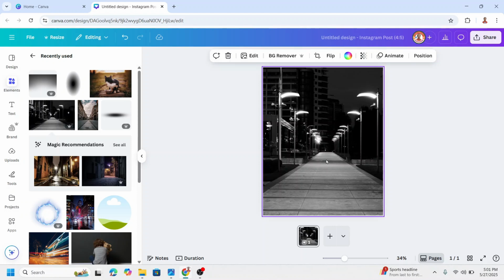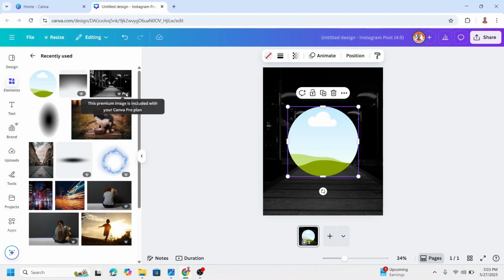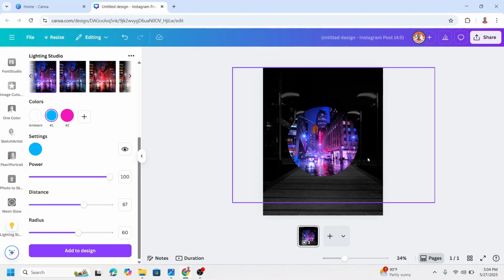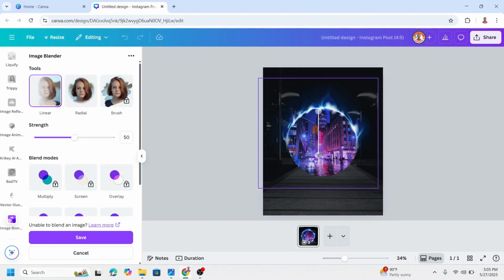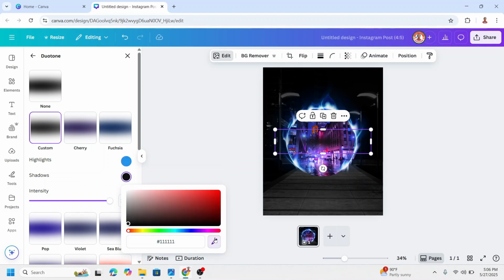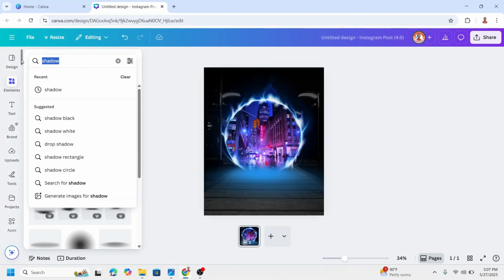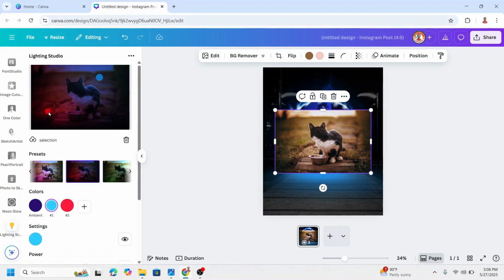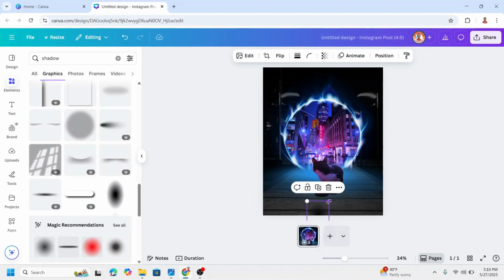How to Create a Sci Fi Portal Photo Manipulation in Canva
In this Canva tutorial, you'll learn how to create a stunning sci-fi portal photo manipulation — without
Photoshop!
We’ll walk through step-by-step how to combine a cat photo, neon city background, and glowing portal
effects to make a surreal, cinematic artwork inside Canva (free version friendly). Perfect for beginners
who want to level up their digital art game using only Canva.
Want to try Canva Pro for FREE in 30 days?
📌 What you’ll learn:
- How to blend images with shadows and lighting
- Adding glowing portal effects in Canva
- Creating a surreal storytelling composition
- How to arrange elements to give visual effect for your manipulation
This tutorial is great for:
✔ Canva beginners
✔ Digital artists and graphic designers
✔ Instagram post creators
✔ Fantasy art and sci-fi lovers
🖼 Inspired by cyberpunk scenes, New York City, and creative imagination.
✨ Follow me for more Canva tricks and advanced design tutorials!